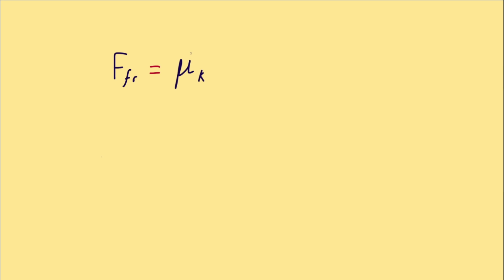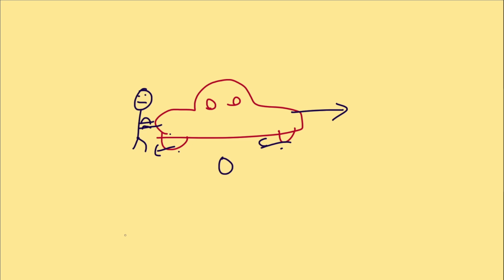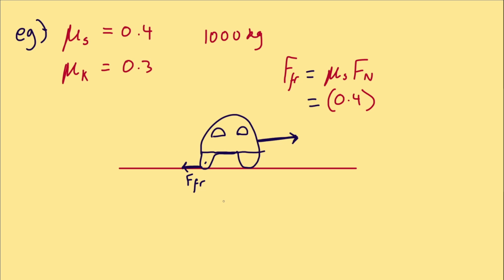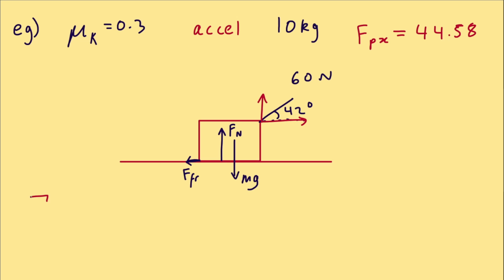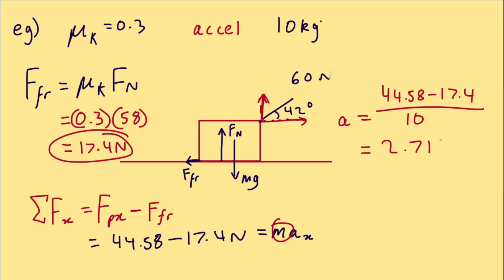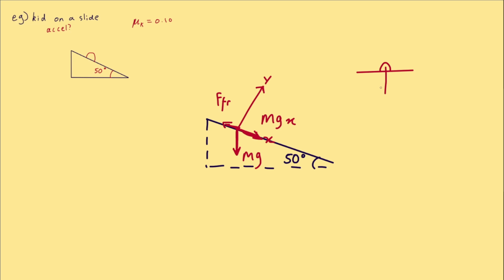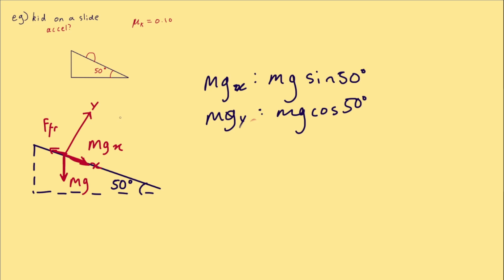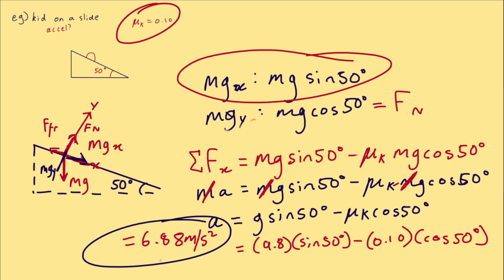Friction in Physics: Static vs Kinetic on Flat & Inclined Surfaces | Explained with Examples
In this video I will explain to you the difference between kinetic and static friction, friction coefficients, why sin and cos are flipped on inclines, and how to solve these type of problems in physics.

Next video:

0:00 Friction Explained & Formulas
3:51 Friction Example 1
5:42 Friction Example 2
9:24 Incline Example